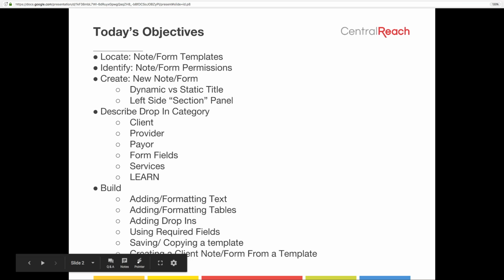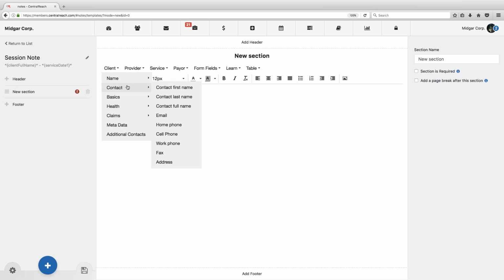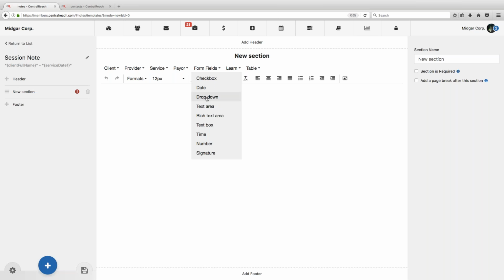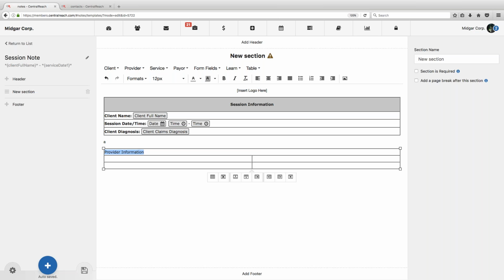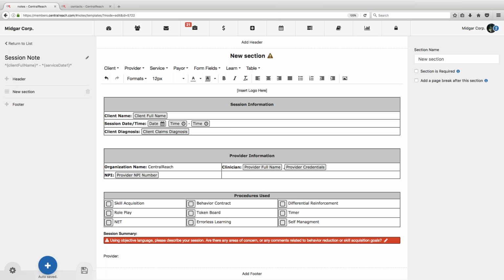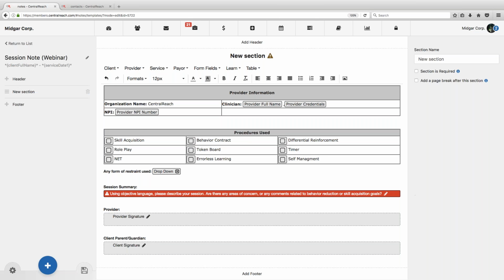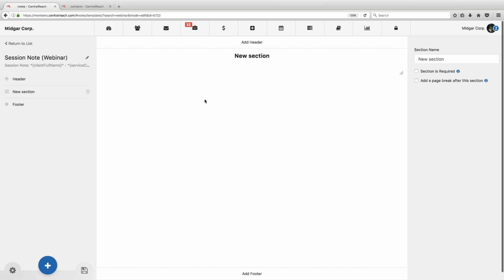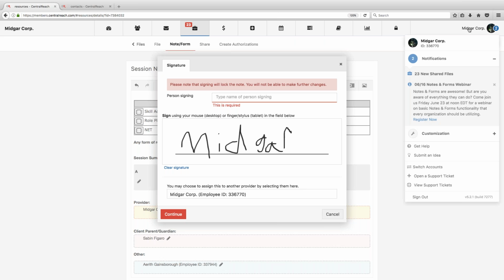Building Clinical Notes & Forms in CentralReach Part 1 Webinar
CentralReach Notes & Forms expert Nick Schreiber M.A., BCBA, takes you through a detailed demo of how our clinical Notes & Forms can be utilized. This is the first of a 3-part series.